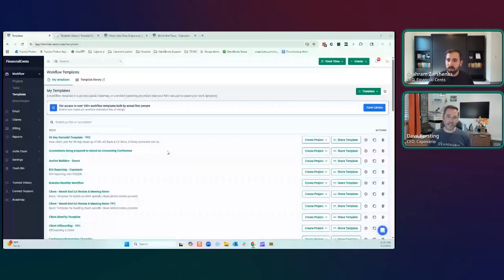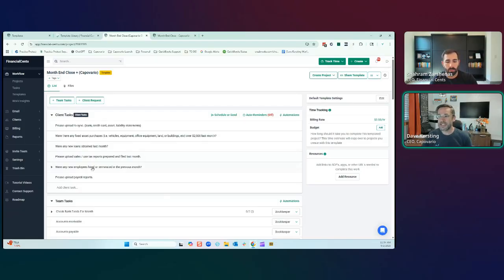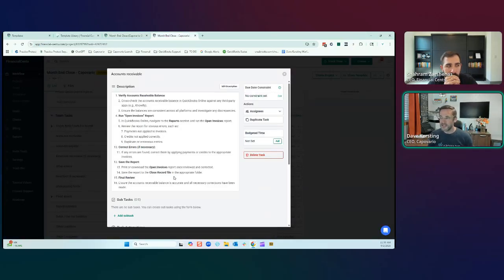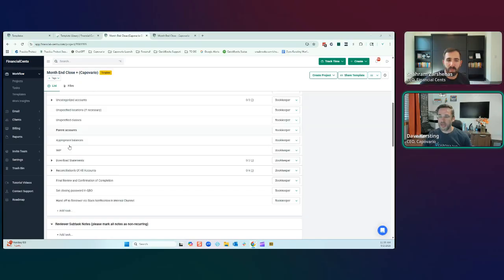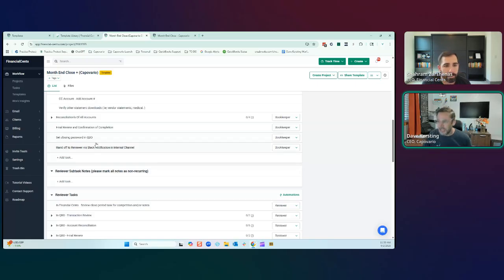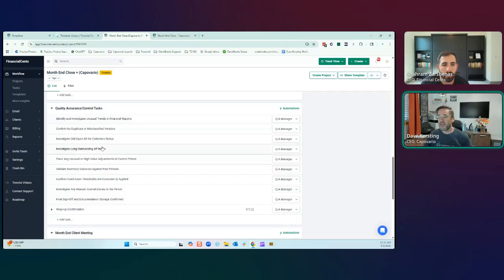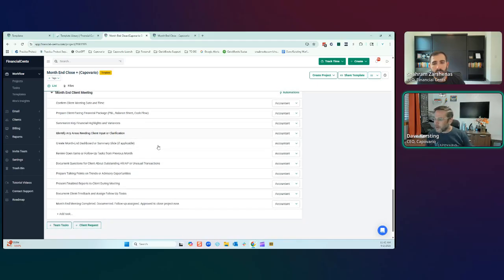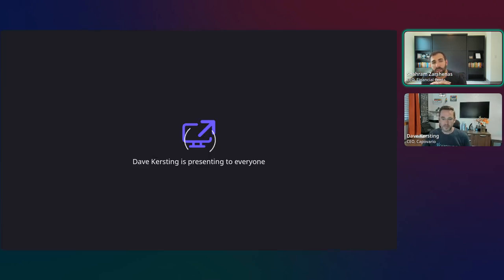Workflow Live: Master Your Month End Close w/Dave Kersting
The month-end close is one of the most important processes in accounting, but it doesn’t have to be overwhelming. In this session, you'll learn how to manage varying tasks, perform reviews, and monitor quality assurance—all from one template.

Whether you’re handling complex reconciliations or just looking to tighten up your month-end workflow, this session is designed to help you streamline, standardize, and close your books with confidence.

In this session, Dave Kersting will show you:
✅ A step-by-step walkthrough of his comprehensive month-end close process.
✅ Best practices for handling repetitive close tasks and reducing manual tracking effort.
 ✅ practical advice on improving your own month-end process.

{Description}

What we’ll cover today:

0:00 Intro